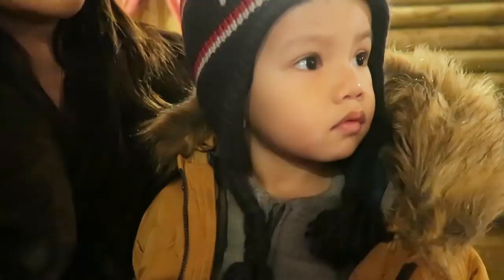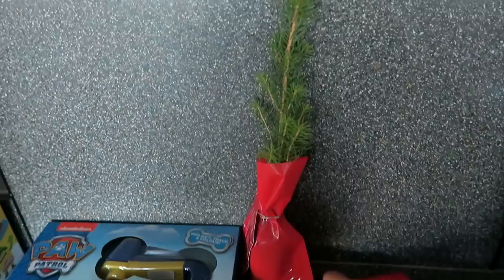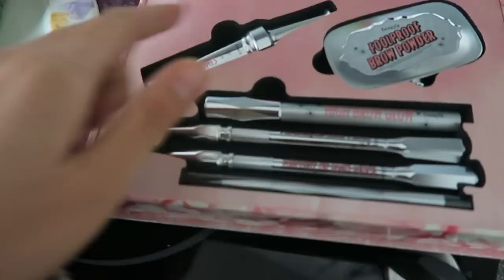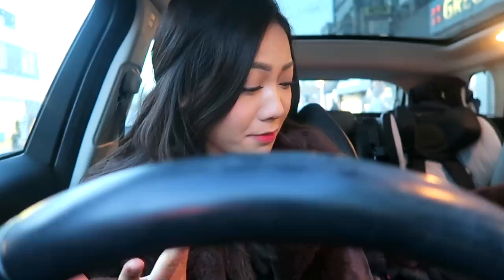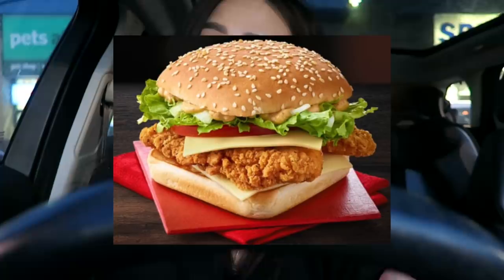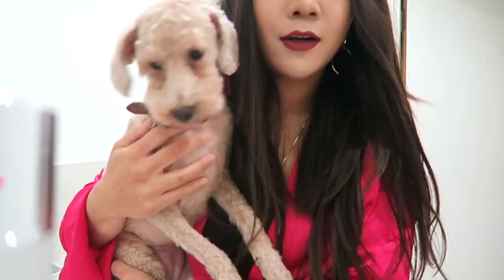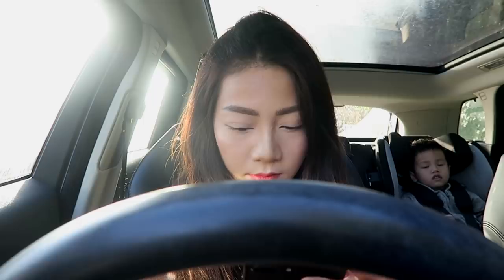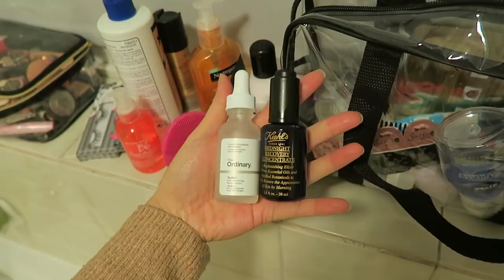Trying my first McDonalds burger in THREE YEARS! Did not expect this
►MY LINKS